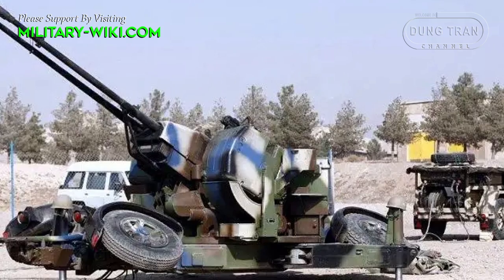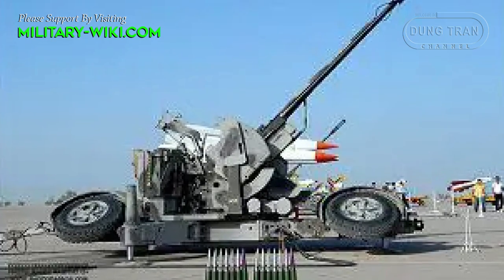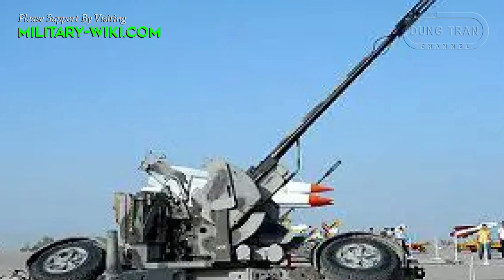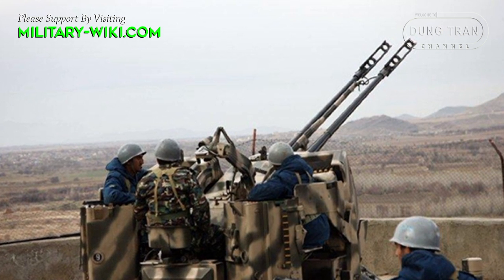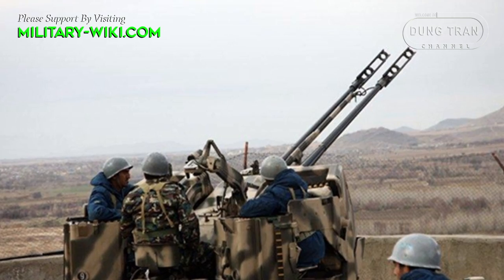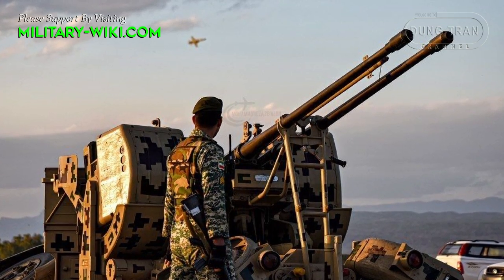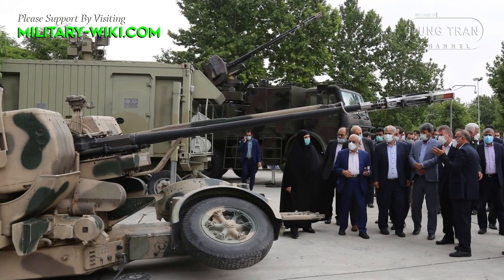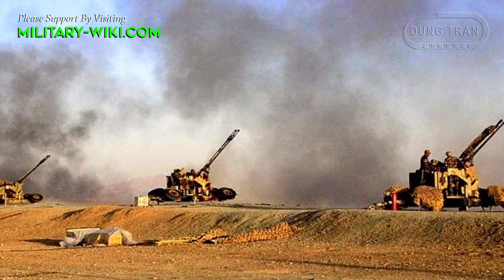Iran's Samavat 35mm Anti-Aircraft Artillery System: A Robust Indigenous Defense Solution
Step into the realm of advanced air defense with Iran's indigenous creation, the Samavat 35mm anti-aircraft artillery system. Derived from the renowned Swiss Oerlikon 35mm twin cannon, this formidable weapon is a testament to Iran's technological prowess and unwavering commitment to fortifying its national defense capabilities. Join us as we delve into the intricate details, capabilities, and significance of this cutting-edge addition to Iran's defense arsenal. Witness innovation in action as we explore the Samavat's features and its role in safeguarding Iranian skies. Don't miss out on this exclusive insight into Iran's defense advancements.

Thank you very much.
Best regards
Dung Tran.